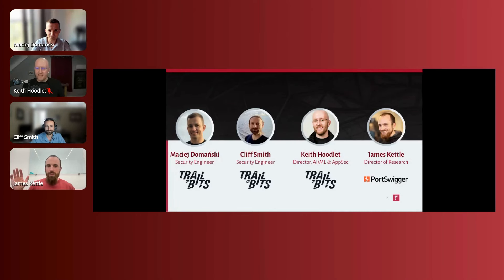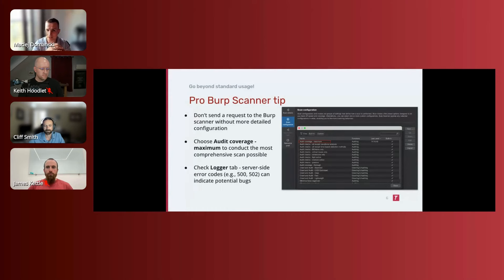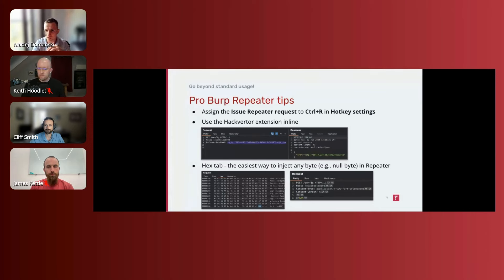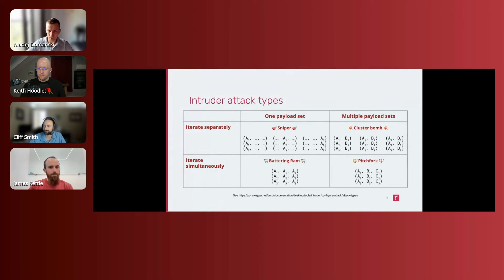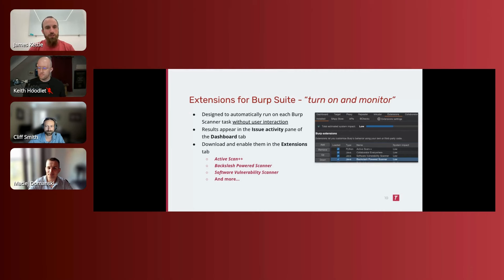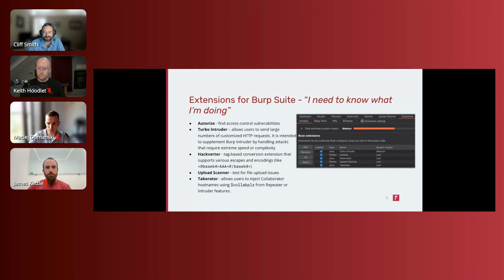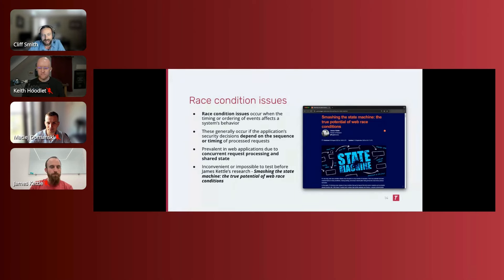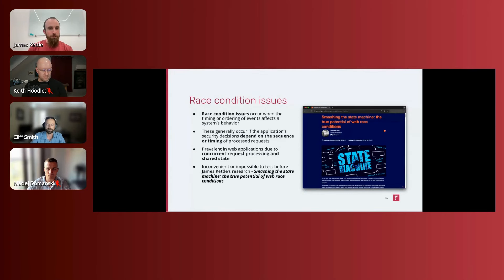Mastering Web Research with Burp Suite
Catch the recording of our recent webinar featuring James Kettle, Director of Research at PortSwigger! In this session, we dive into advanced web research techniques using Burp Suite, including how to discover ideas and targets, optimize your setup, and utilize Burp tools in various scenarios. We also explore the future of Burp with the introduction of BChecks and compare dynamic and static analysis through real-world examples.